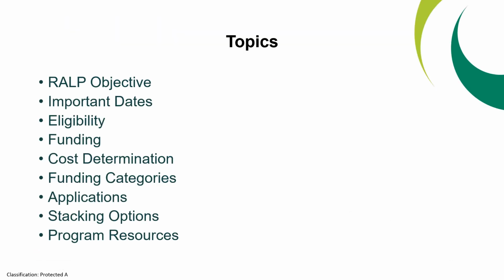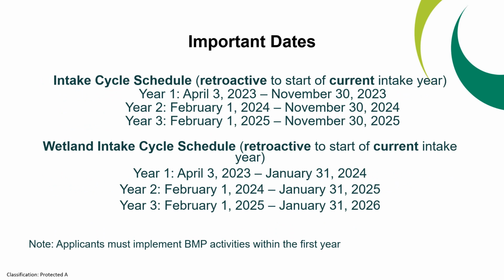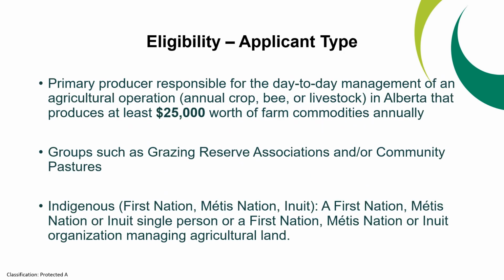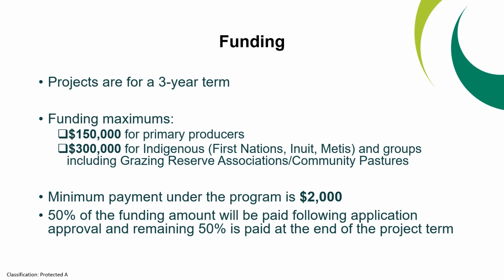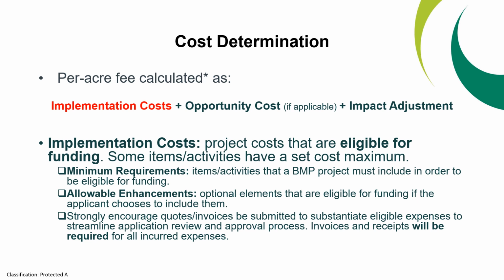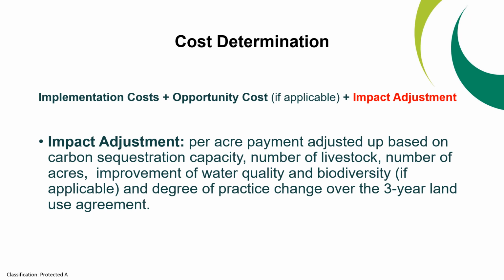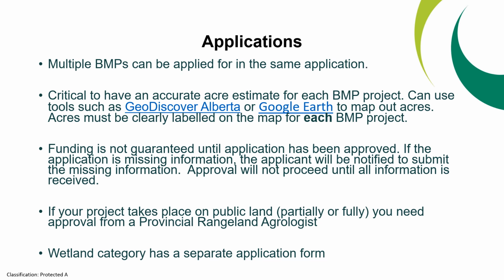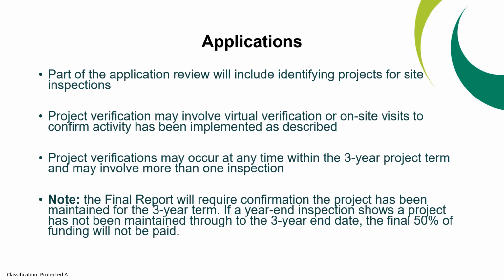RALP Overview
Review of the Resilient Agricultural Landscape Program (RALP), including program dates, eligibility requirements, funding, eligible activities and application information.